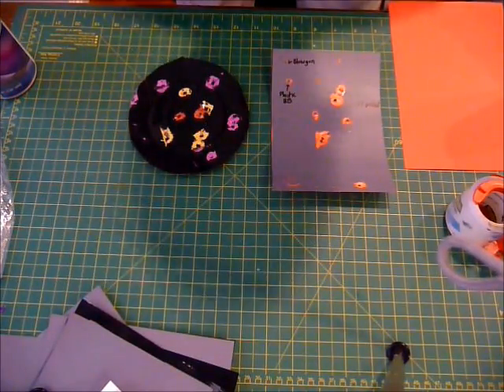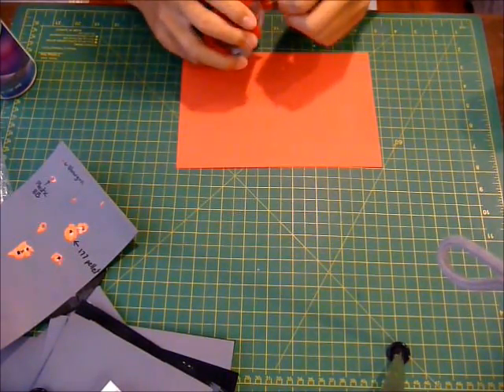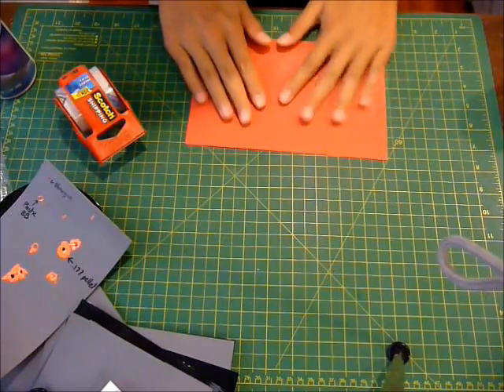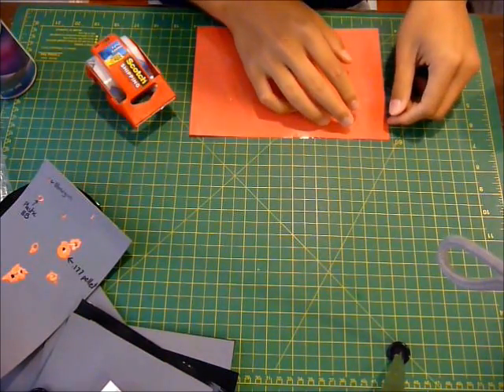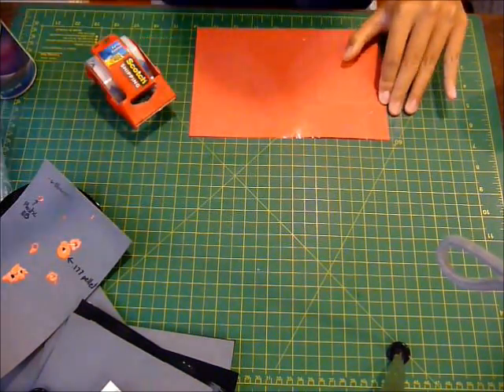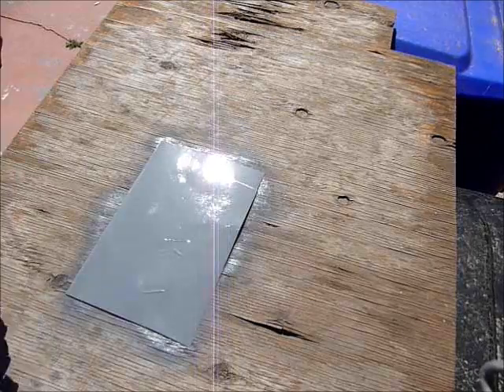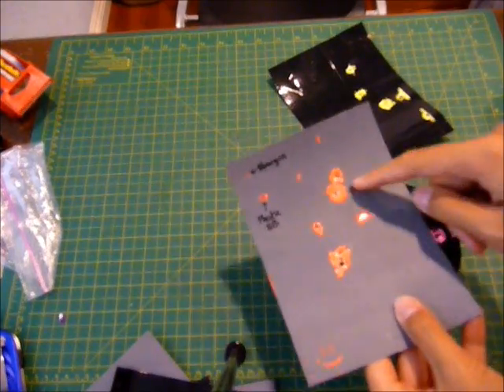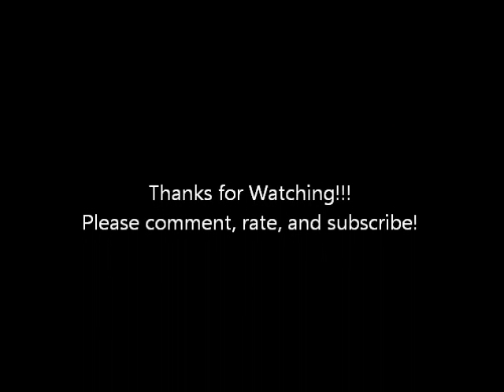DIY Shooting Target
DIY Shoot n See Targets.

Packing Tape
Any type of paper, fluorescent works best
and a dark color spraypaint